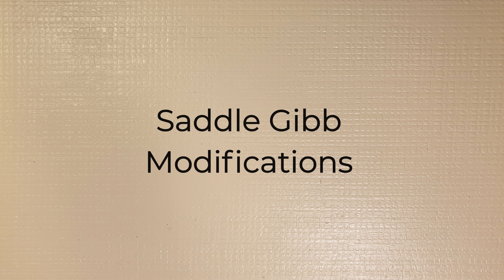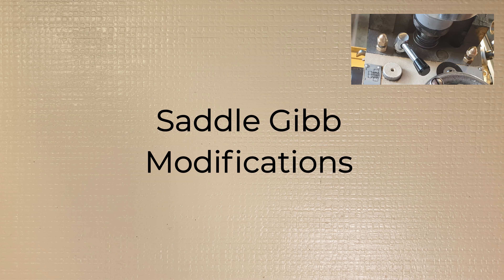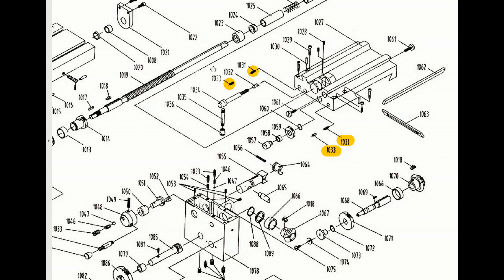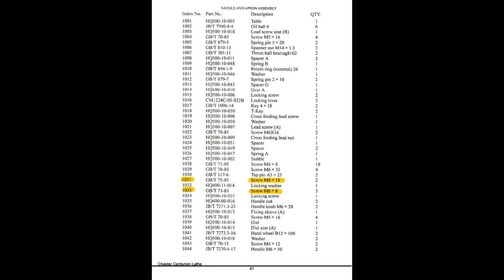Saddle Gibb Modifications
Second modification to the lathe saddle gibbs to facilitate firming up the lathe movements. This video should be viewed in conjunction with Domed nuts video.